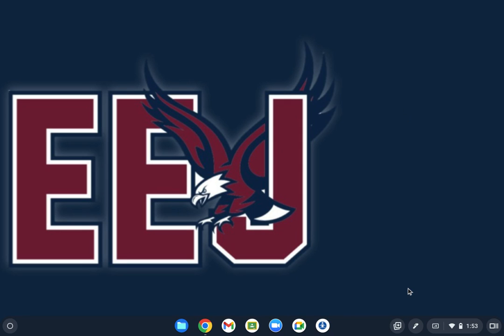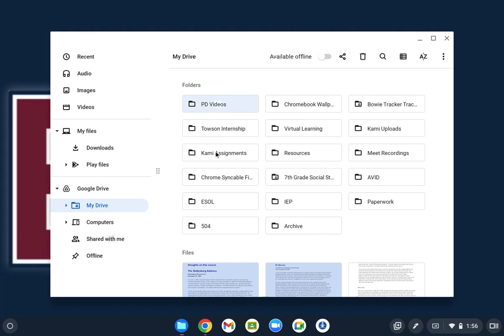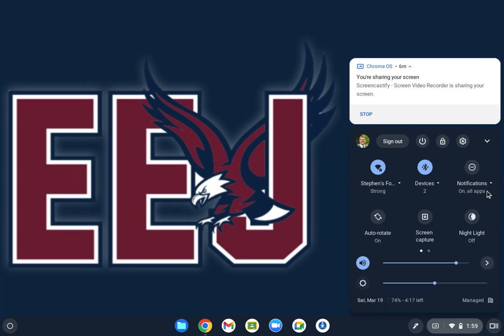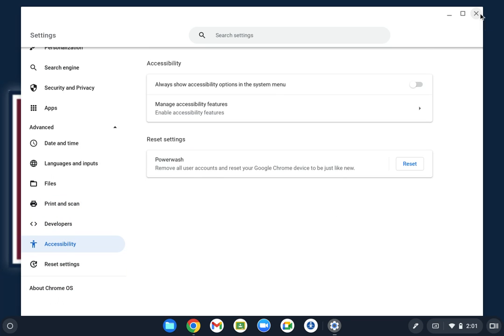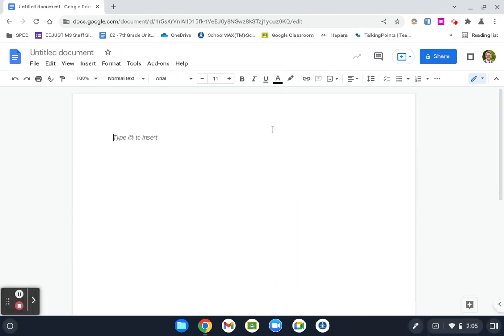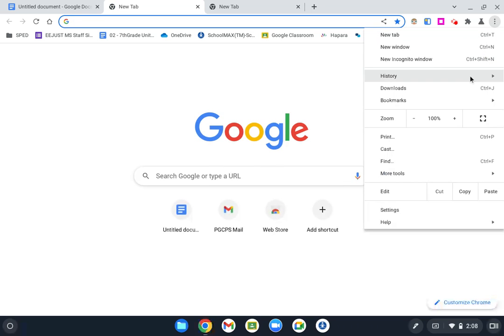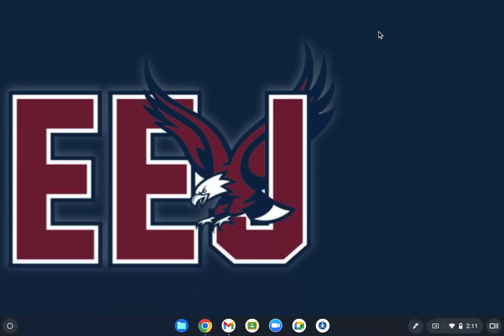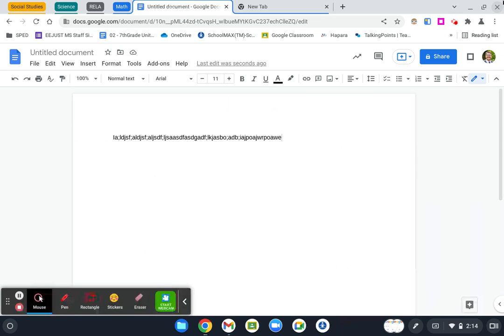Introduction to your EEJ Chromebook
00:00 - Introduction
00:40 - Basic Chromebook navigation
5:40 - Changing the settings on your Chromebook
9:30 - Creating shortcuts to websites
11:00 - Pinning apps to your taskbar/shelf
11:40 - Managing all your Chrome windows.
12:53 - Taking control of all your Chrome tabs
16:05 - Managing virtual desktops
18:38 - Taking screenshots or recording videos of your screen